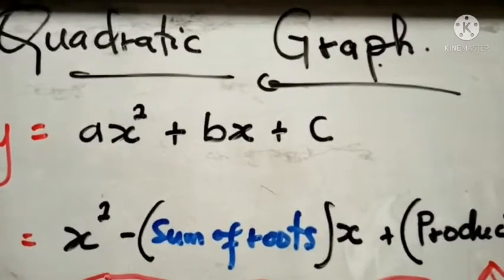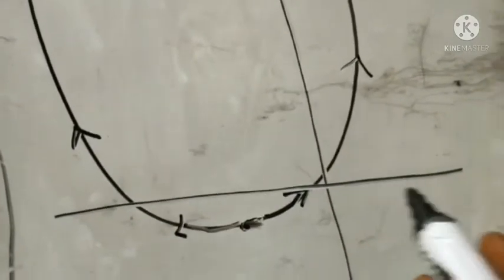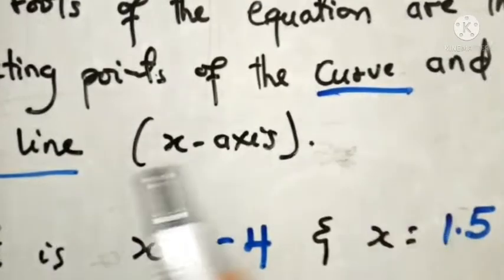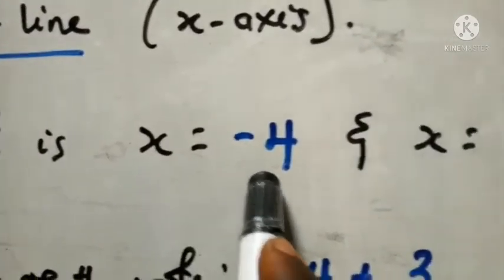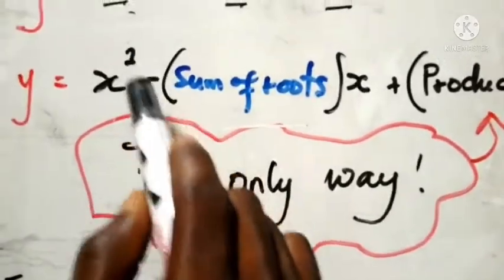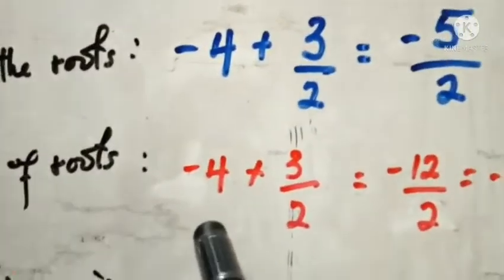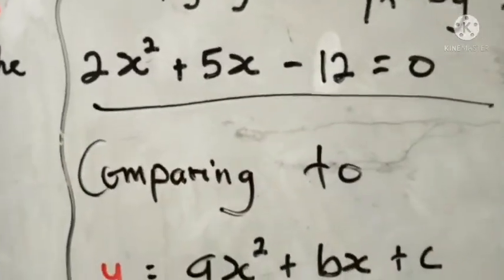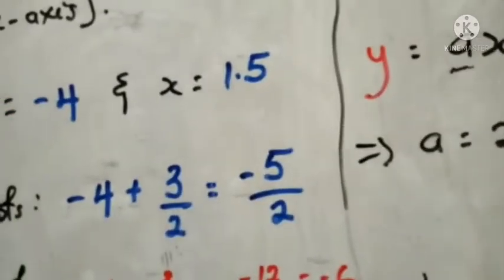How To Find Quadratic Equation from a Graph 📉 | Find the roots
This video explains the necessary tools needed to find quadratic equations from a graph.